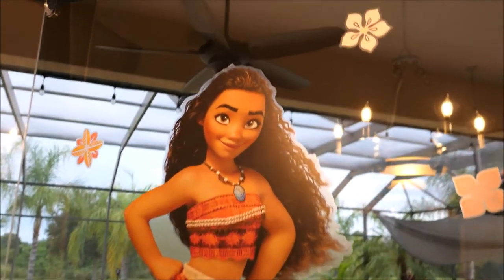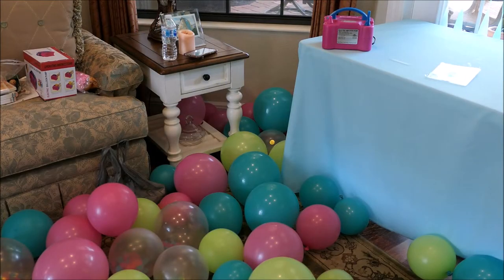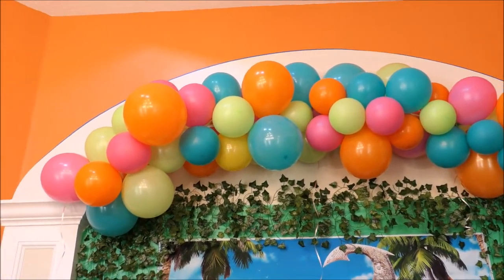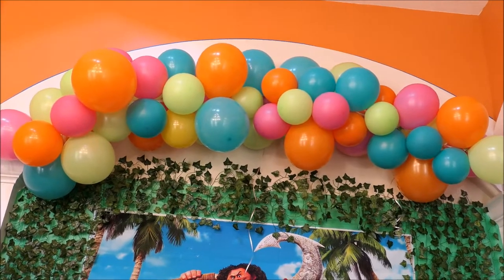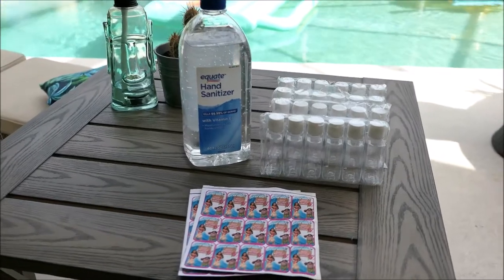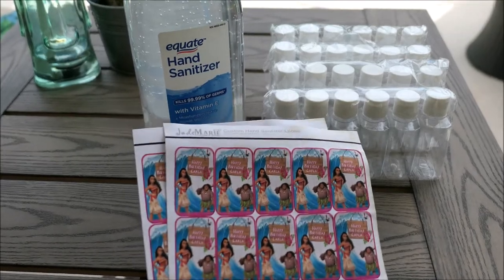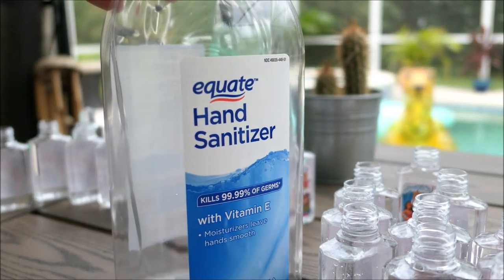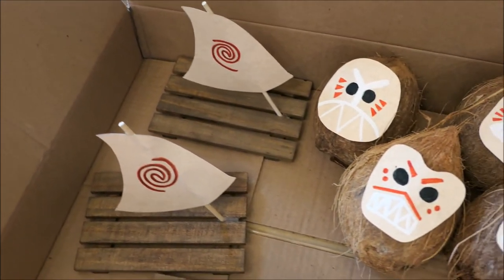MOANA BIRTHDAY THEME | TROPICAL PARTY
MOANA BIRTHDAY THEME | TROPICAL PARTY | PARTY IDEAS
In part 2 we get a lot more accomplished and the Moana party comes to life.
This theme was SO MUCH FUN! Hawaiian and Polynesian tropical inspired decorations are so easy to find as well, so many options! I have the cutest D.I.Y in this video and it's kind of a MUST HAVE when throwing a Moana party.